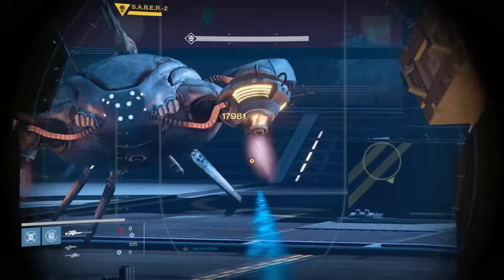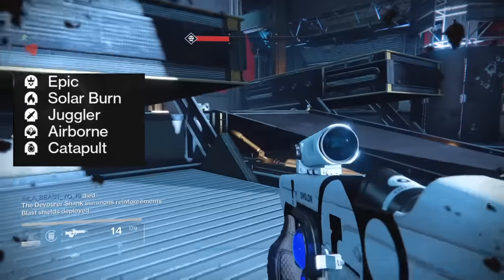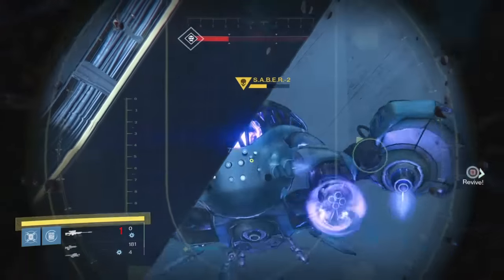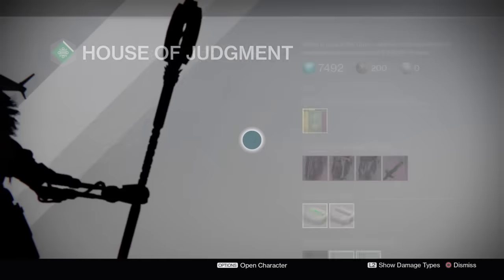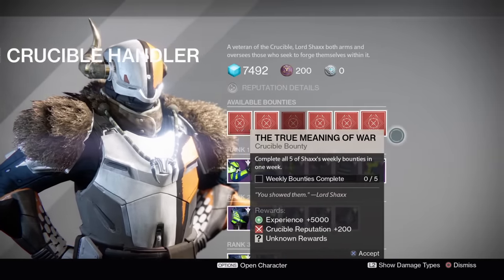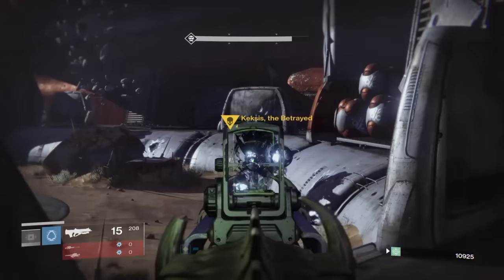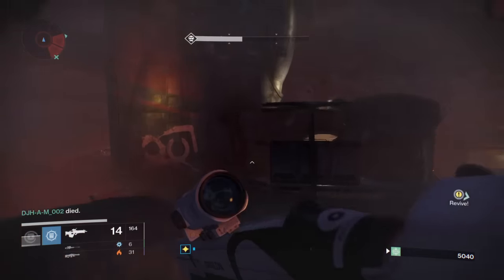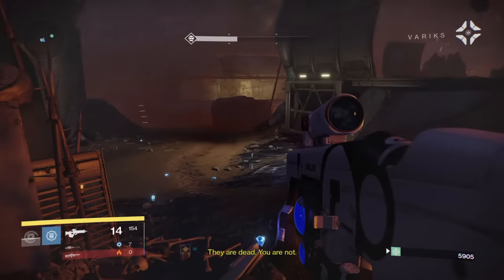Destiny Weekly Reset - July 19th: Iron Banner, Raid, Prison of Elders, Bounties and Nightfall Info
Time for another weekly update video from Destiny.  This is for July 19th and we will take a look at all the updated activities and bounties for Destiny this week.  And Iron Banner is back after being canceled last week!